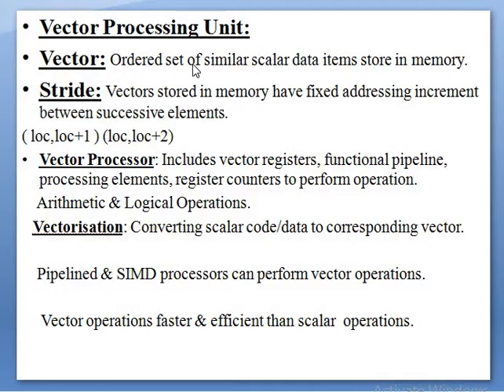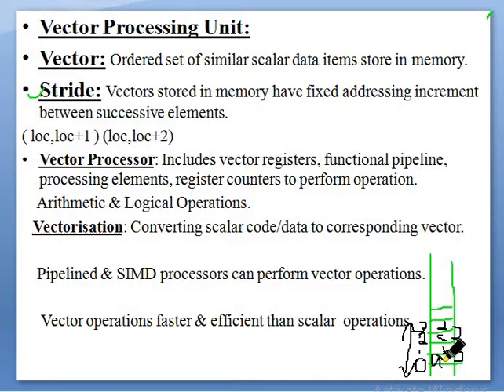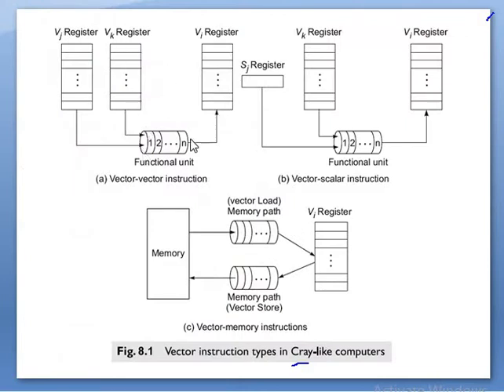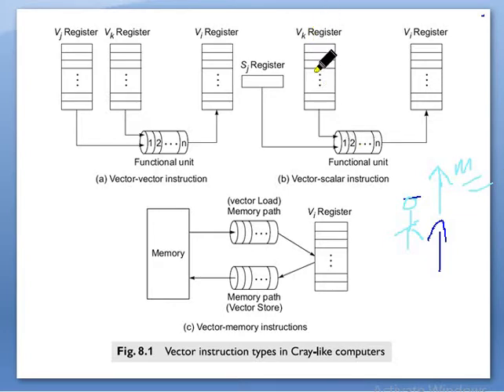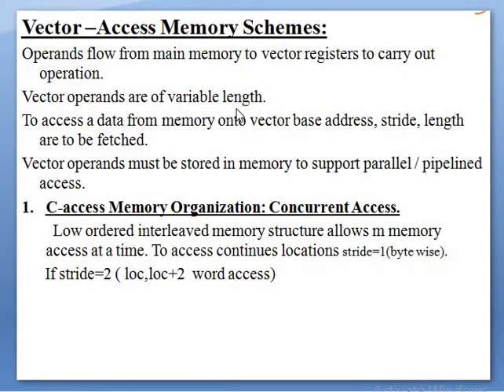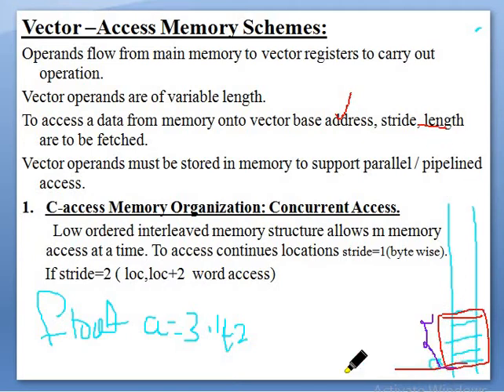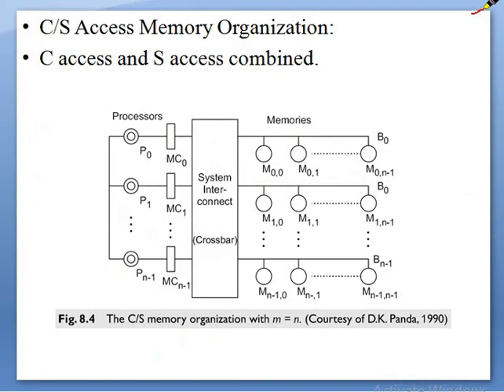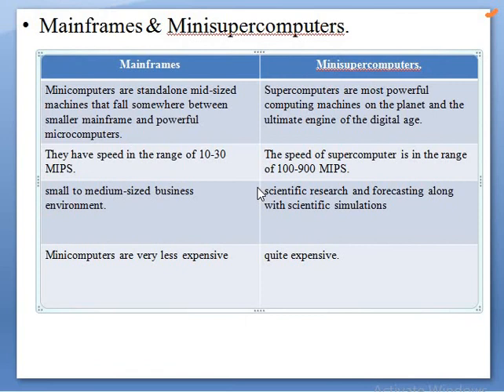module4 chapter8 video1